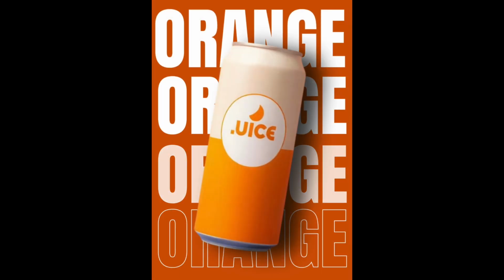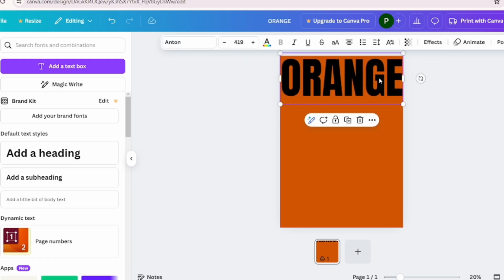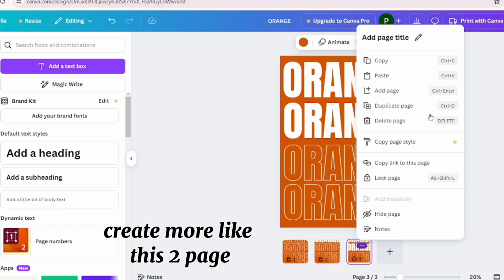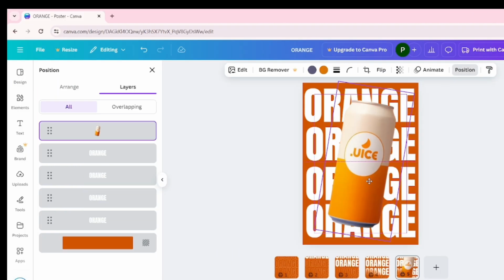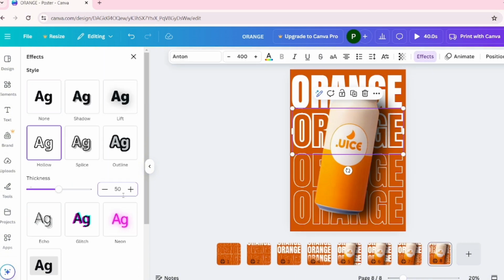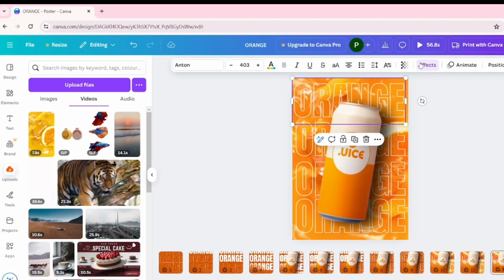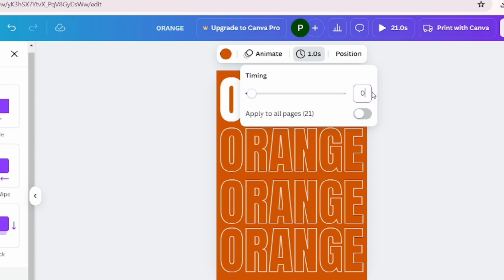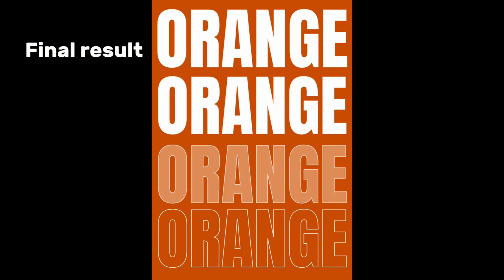Create stunning Video Ads in Canva🤯| How to make stunning video ads in Canva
Want to make professional-looking video ads that grab attention? 🧃💥 In this step-by-step Canva tutorial, you'll learn how to create eye-catching orange juice ads that can help you boost sales and grow your brand! 🎯

From designing smooth transitions to adding animated text and effects, this video shows you everything you need to craft compelling product ads using free Canva tools. 🎨📱

Whether you're a beginner or marketer, this video ad creation guide is perfect for: ✅ Small business owners
✅ Canva lovers
✅ Orange juice brands and product sellers

Canva
Video ads
Orange juice
Marketing
Tutorial
Video editing
Product promotion
Canva tips
Video ad design
Motion graphics
Canva video ads
Video ad tutorial
Orange juice marketing
Canva animation
Product video Canva
Digital marketing tutorial
Ad creation in Canva
Canva design for beginners
Promo video Canva